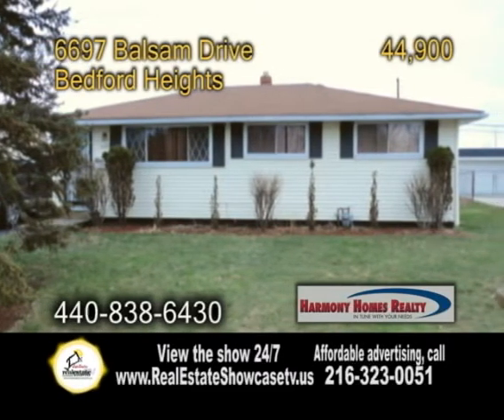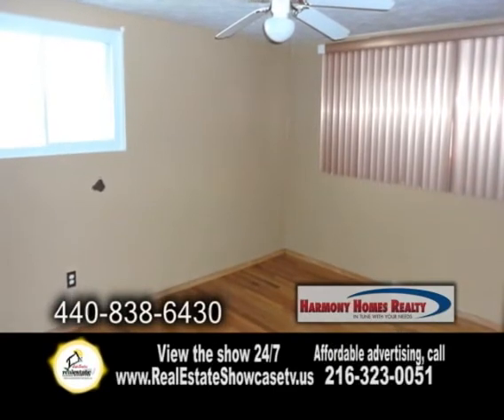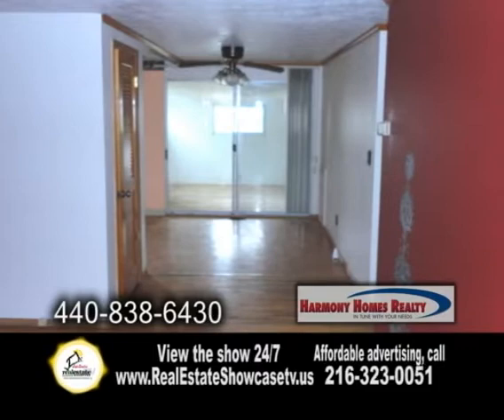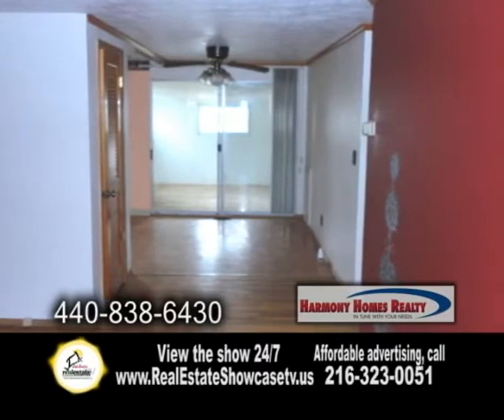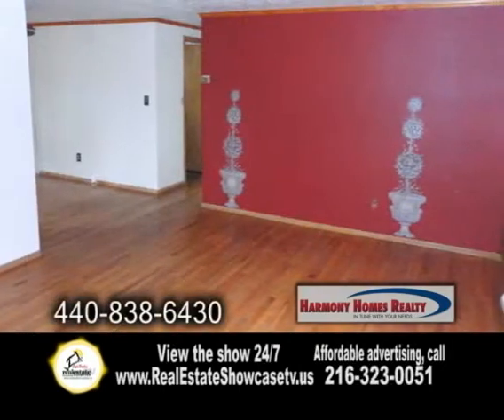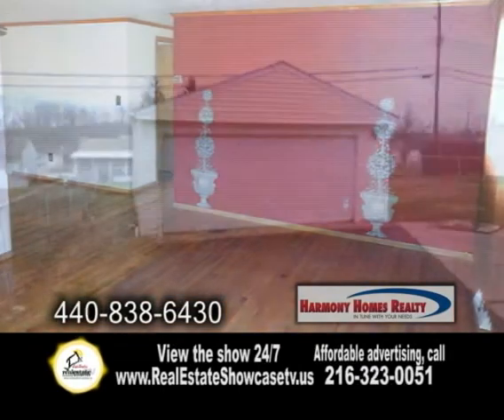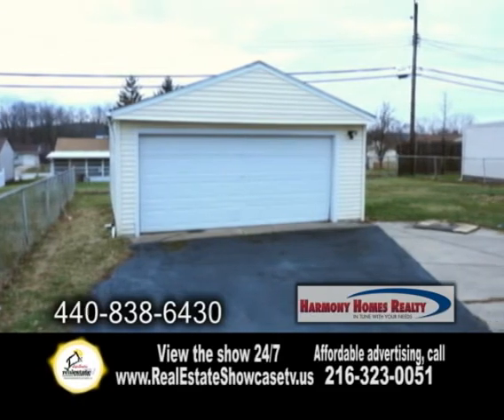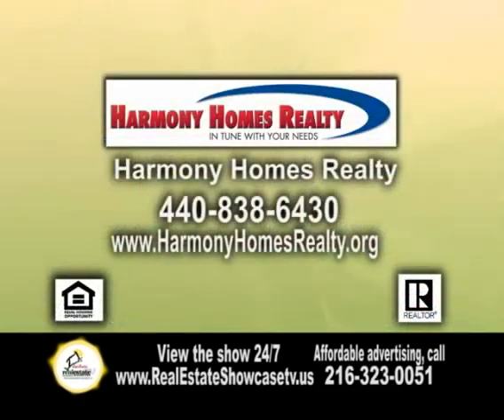6697 Balsam Harmony Homes Realty Real Estate Showcase TV LifestylesConverted